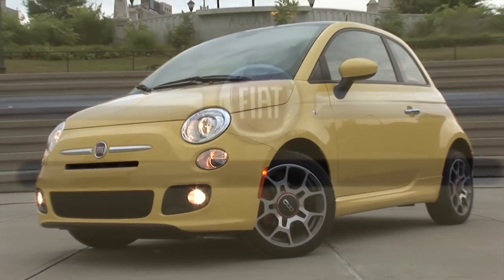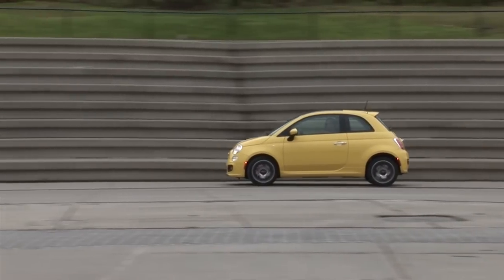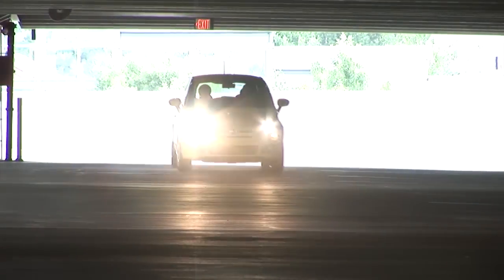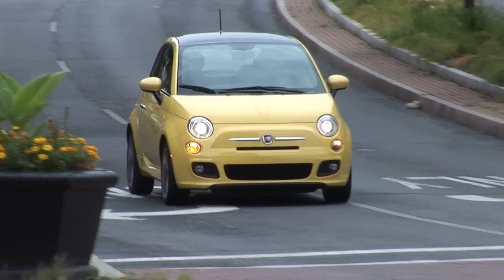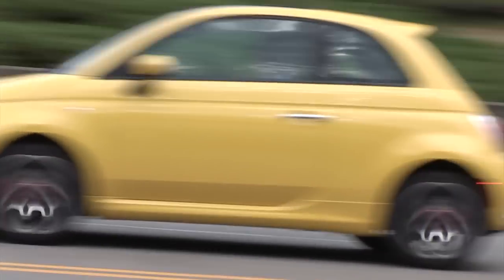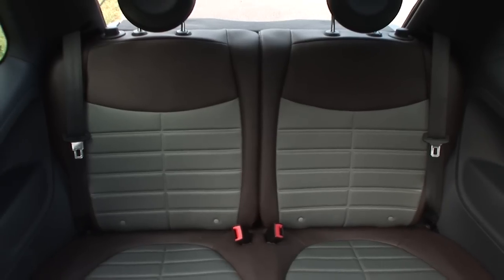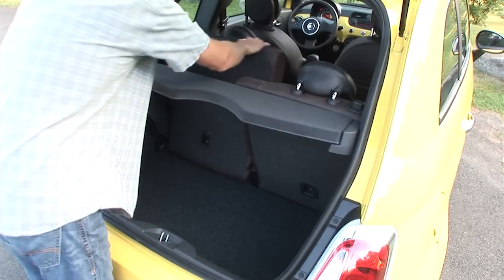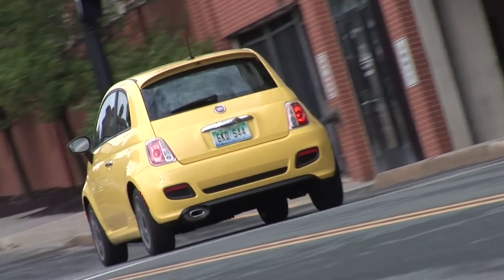2012 Fiat 500 Sport - Drive Time Review | TestDriveNow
Drive Time review of the all-new 2012 Fiat 500 Sport by auto critic Steve Hammes